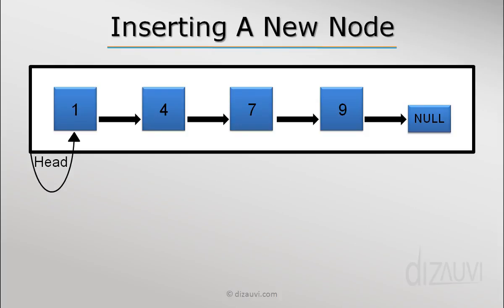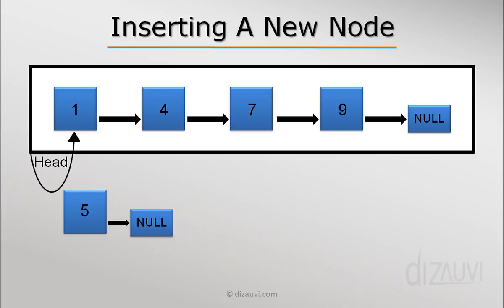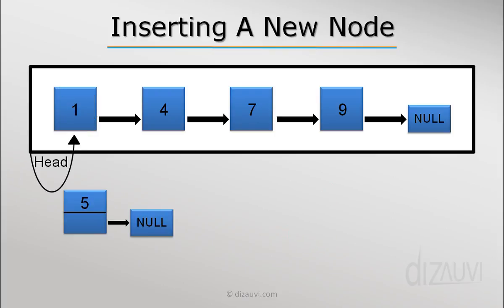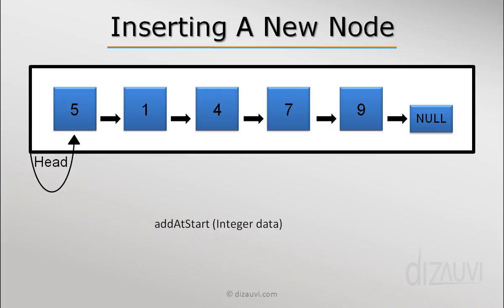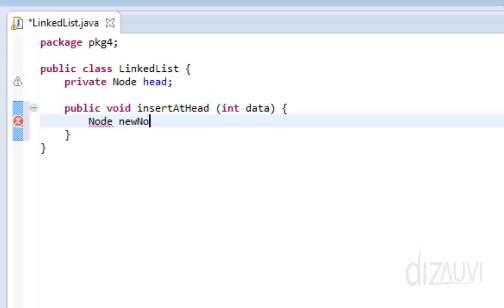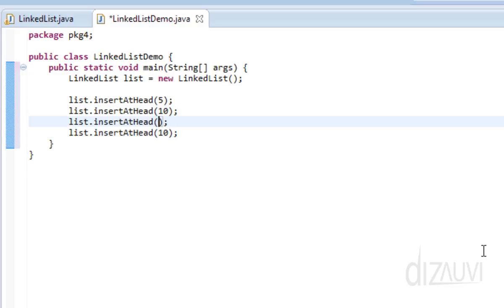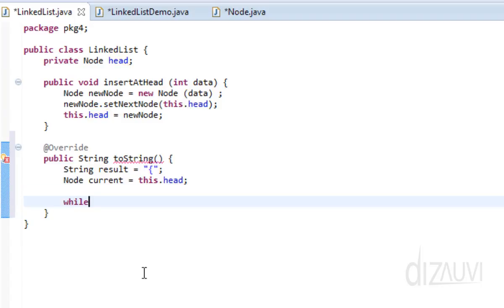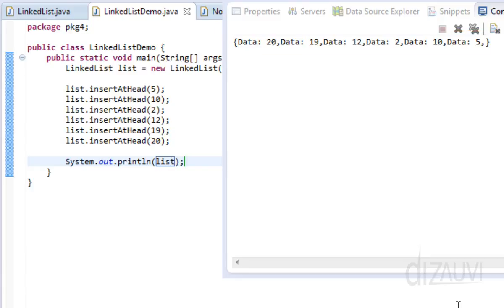Inserting a new Node